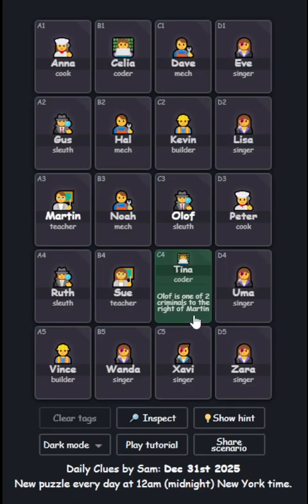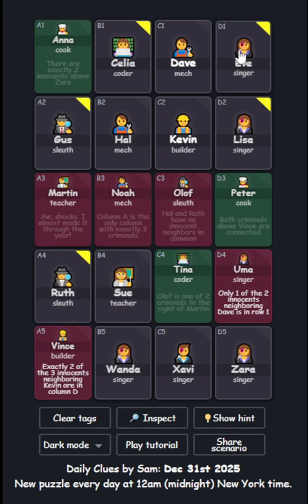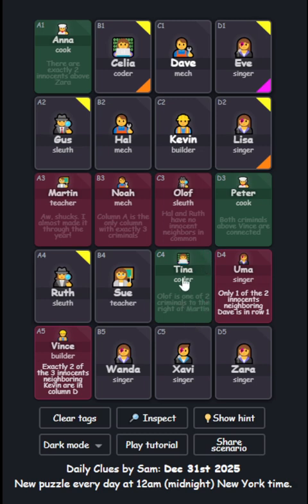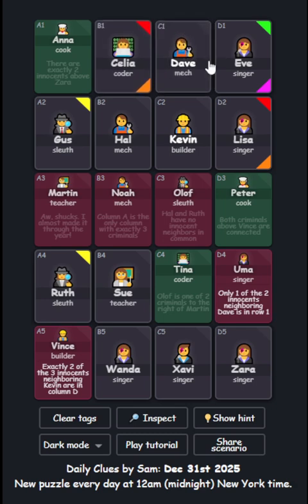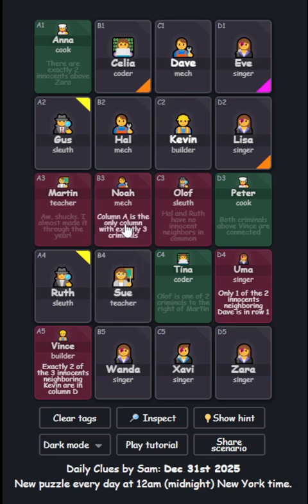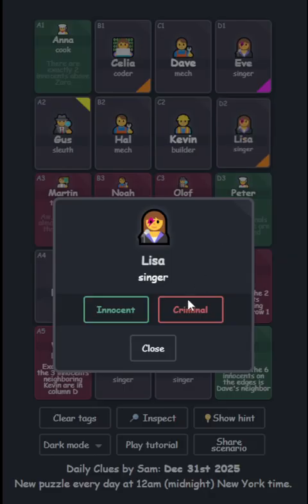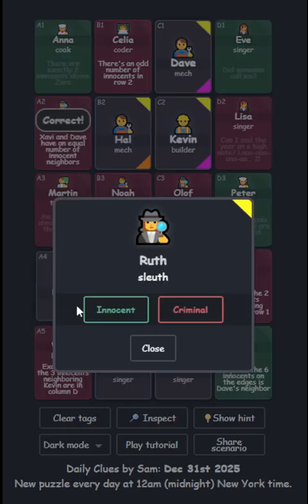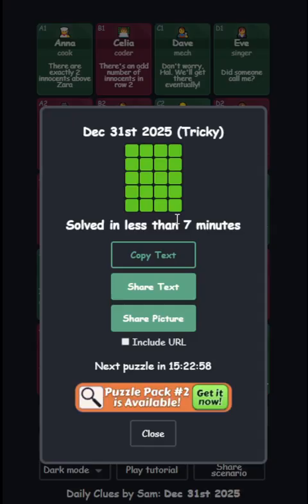Clues By Sam 31/12/2025 Walkthrough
Full walkthrough of December 31st's Clues By Sam puzzle, with each step worked through aloud. With time, these will hopefully help other people learn how to solve these quickly, and with minimal errors.